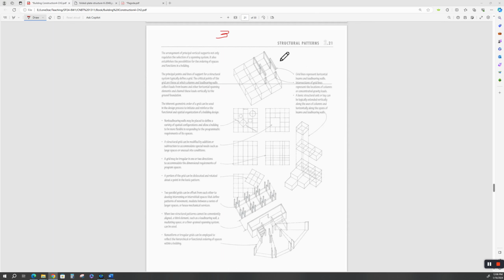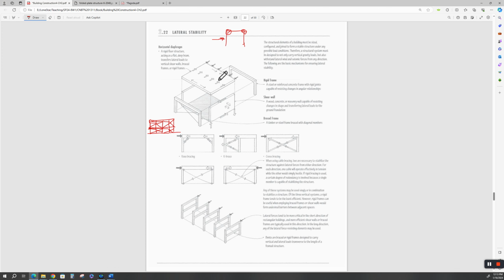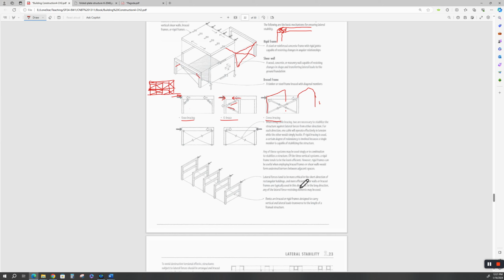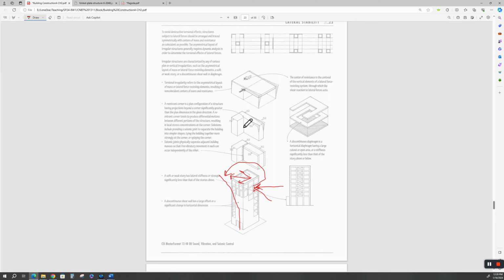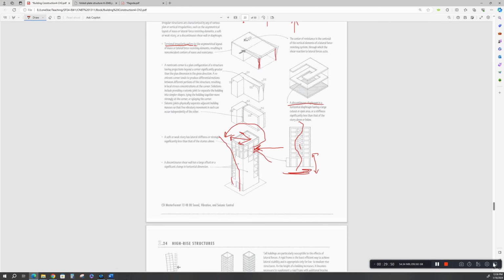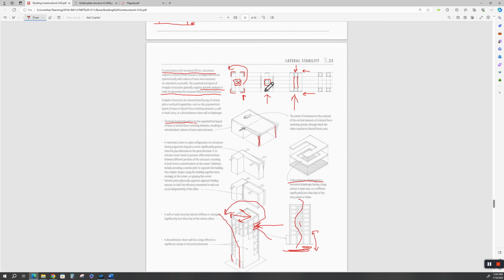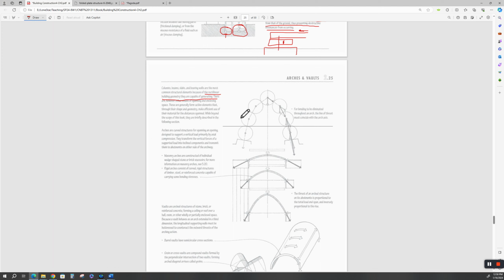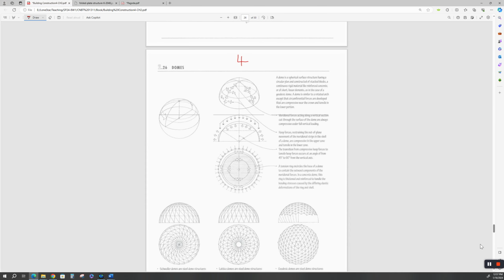SP24 CNBT 1311 CH2 3